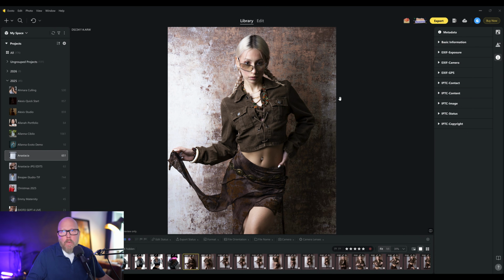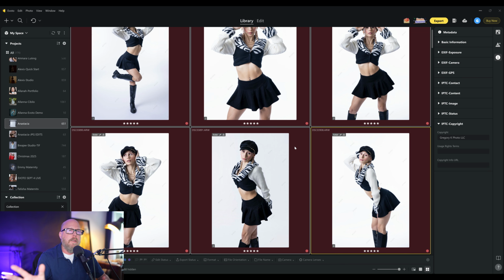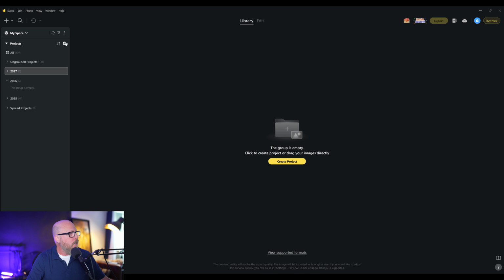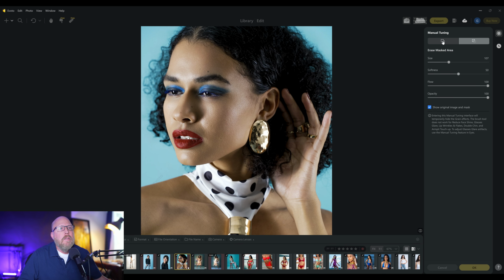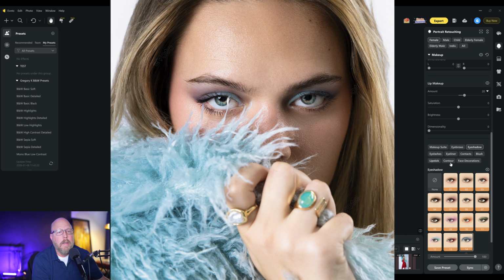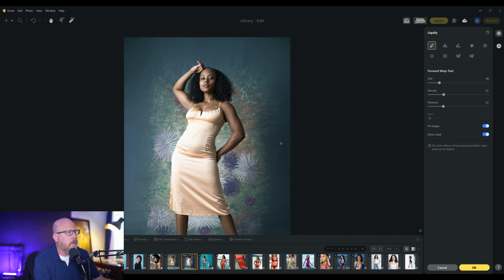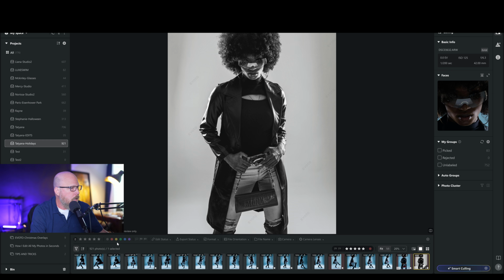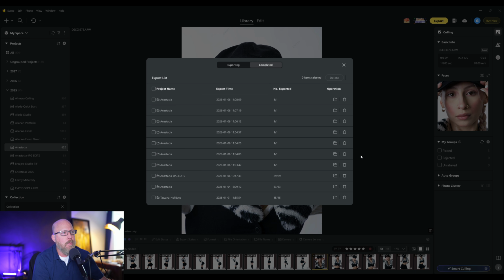Evoto AI v6 Pro Tips and Tricks You Probably Didn't Know!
In this video, I share advanced Evoto AI tips and tricks you probably didn’t know — powerful techniques that can dramatically speed up your editing workflow and improve your retouching results.

If you already use Evoto AI (or are thinking about it), this video goes beyond the basics and dives into lesser-known features, hidden settings, and real-world professional use cases that can help you edit faster, stay consistent, and deliver cleaner, more polished images to your clients.

Whether you’re a portrait photographer, studio photographer, or commercial shooter, these advanced techniques will help you get more out of Evoto AI and level up your post-production.

Time Stamps:
00:00 Intro
00:20 TIP: Search / Find ANYTHING!
02:28 TRICK: Toggle Global AI Edits
04:34 TIP: Add Copyright in Metadata
06:45 TIP: Advanced Settings
08:30 TIP: Assign and Sync Ratings
09:40 TIP: Collections
10:40 TIP: Grouping Projects
12:35 TIP: Virtual Copies
14:45 TRICK: Retouching Masks
18:48 TRICK: Blend Makeup Evenly
20:40 TIP: Adding Makeup
24:15 TIP: Using the Edit Tools
28:03 TIP: Copy and Paste Selected Edits
28:59 TIP: Stacking Presets
32:19 TIP: Advanced Filter Examples
35:40 TIP: Toggling Filters On/Off
36:18 TIP: Export tips
38:34 OUTRO